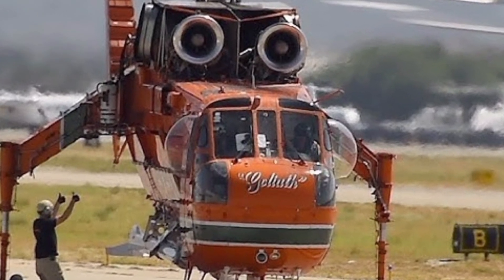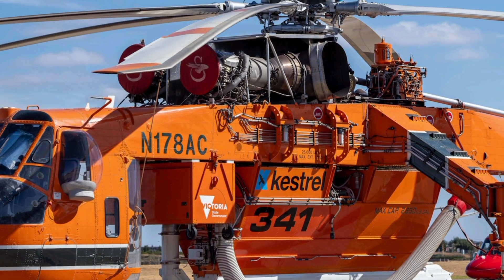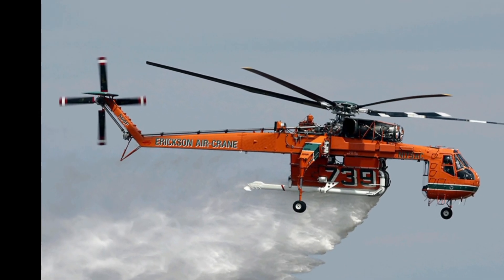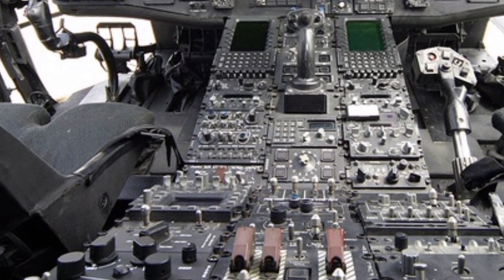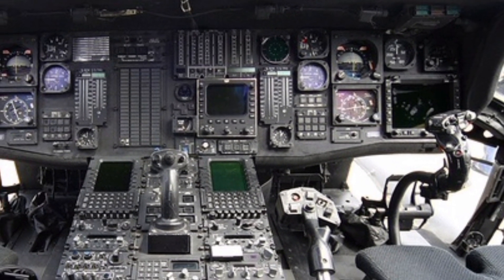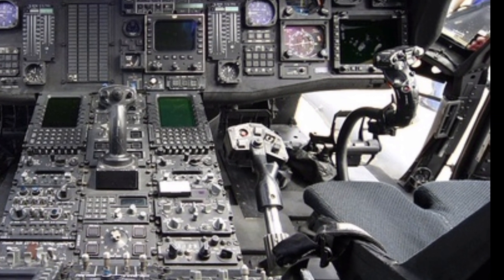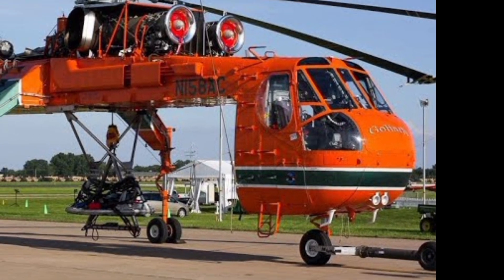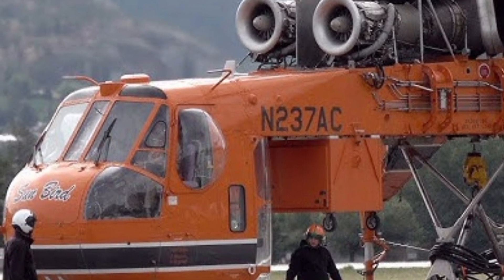2025 Erickson S-64 Air Crane – The Ultimate Heavy-Lift Helicopter Review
Channel Introduction (Short Paragraph)
Welcome to ZK SkyBound Aviation, your go-to channel for in-depth reviews of the latest aircraft, helicopters, and aviation technology. Whether it's cutting-edge fighter jets, commercial airliners, or heavy-lift helicopters, we bring you expert insights, specifications, and real-world performance analysis.

2025 Erickson S-64 Air Crane: The Ultimate Heavy-Lift Helicopter

Advanced Features of the 2025 Erickson S-64 Air Crane

How the 2025 S-64 Air Crane Transforms Aerial Firefighting

Heavy Lifting Redefined: The 2025 Erickson S-64 Air Crane

Inside the Cockpit: Technology Upgrades in the 2025 Air Crane

The Role of the S-64 Air Crane in Construction and Infrastructure

Firefighting Powerhouse: The Water Tank System of the 2025 S-64

Performance and Specs Breakdown of the 2025 Erickson S-64

Why the 2025 Erickson S-64 Remains an Industry Leader

The Future of Heavy-Lift Helicopters: Erickson’s 2025 S-64

Outro
That’s it for our deep dive into the 2025 Erickson S-64 Air Crane.